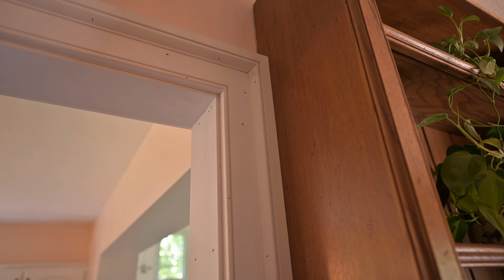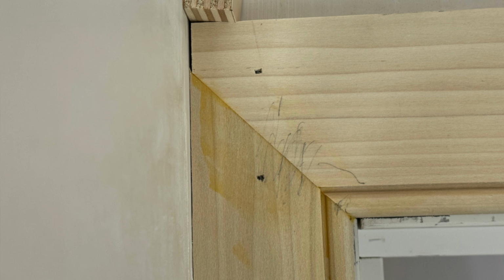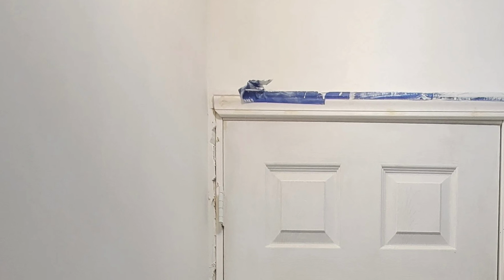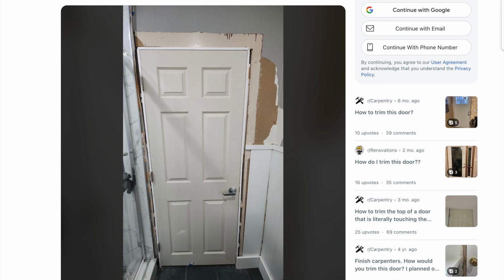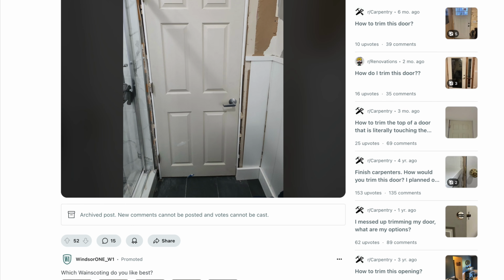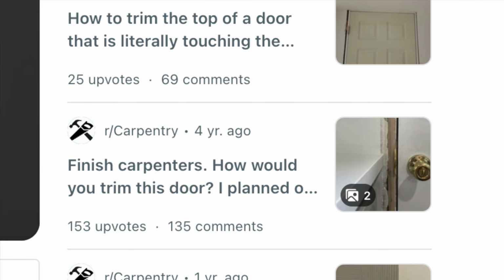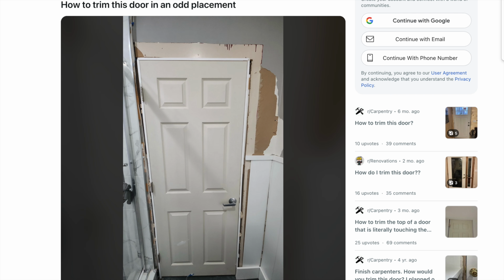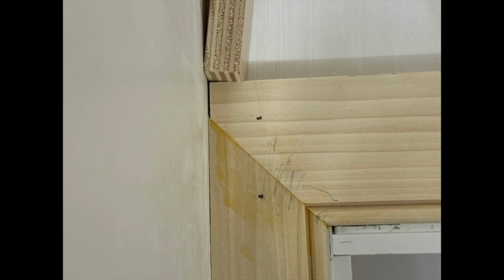BAD DOOR CASING! I see this ALL THE TIME in new construction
DeWALT LASER LEVEL I USE

15 G NAIL GUN I USE

STUD FINDER I USE(FAVORITE)

FAVORITE TRIM NAIL GUN(MILWAUKEE 18)

MAIN MITER SAW

ONLY UTILITY KNIFE I ABSOLUTELY LOVE

MY TRACK SAW

SMALL MITER SAW

SLIDING MITER SAW

VIDEO/CAMERA GEAR*